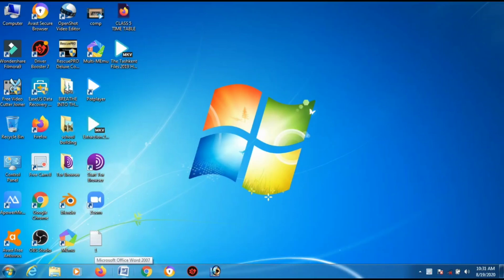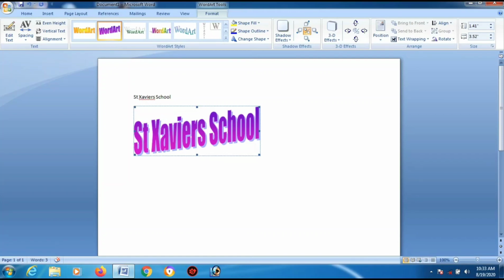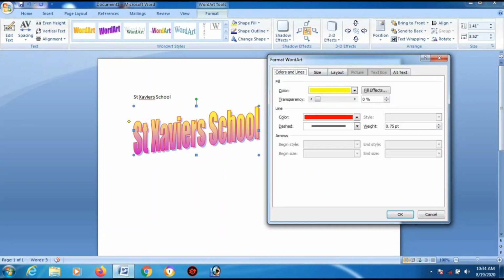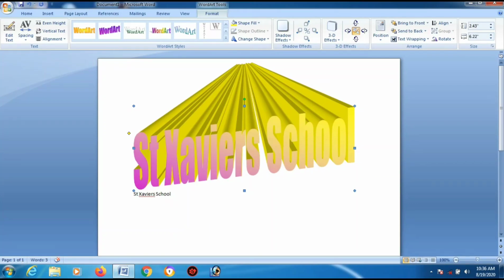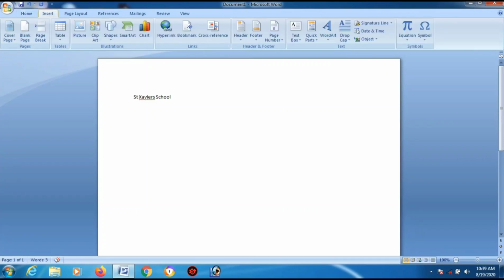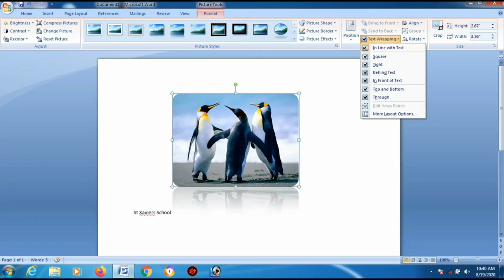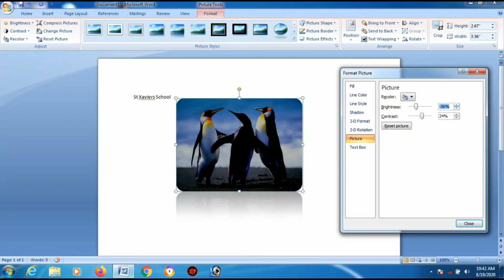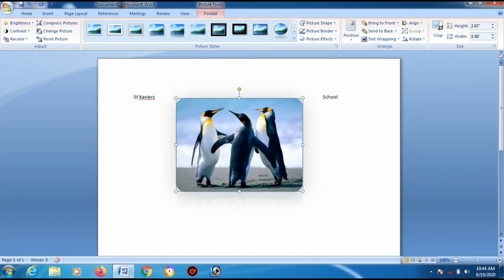STD-05 COMPUTER (Chapter - 04)